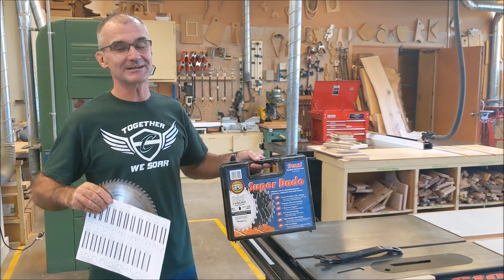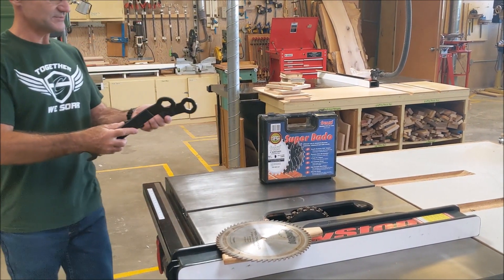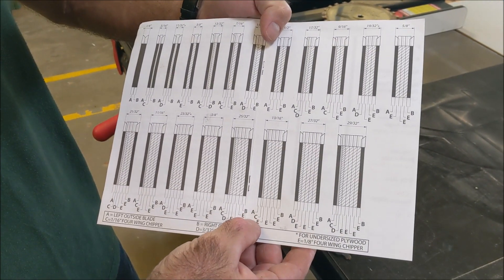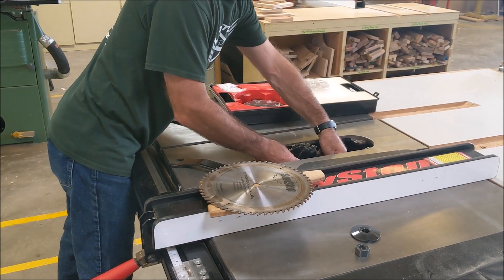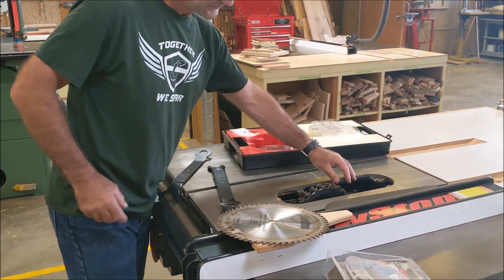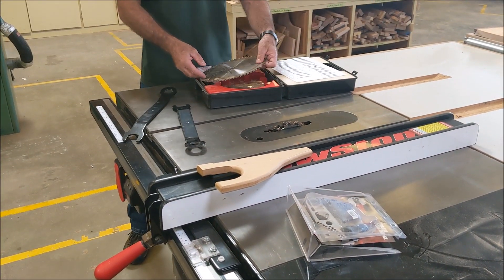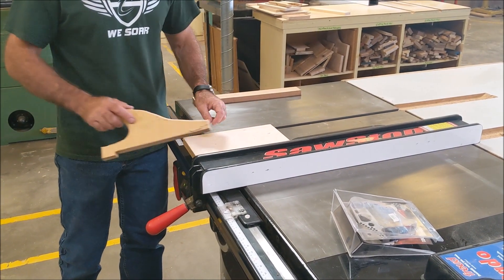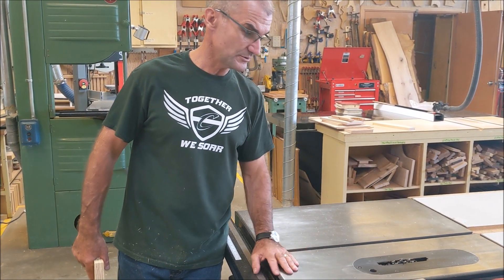How to Install a Dado Blade Set into a Table Saw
How to install the dado blade.
Freud 8" x 24T Super Dado Set Some of my favorite tools